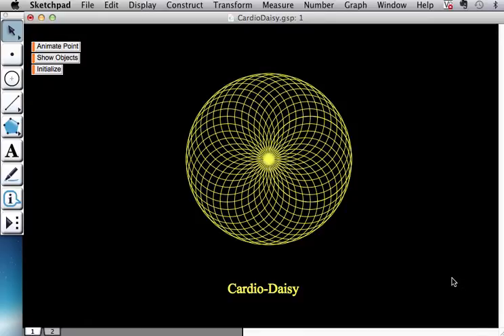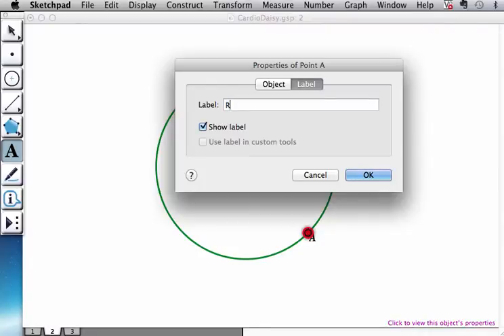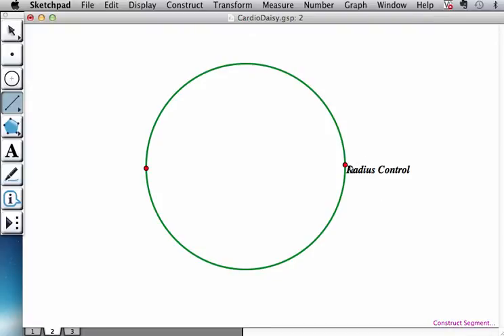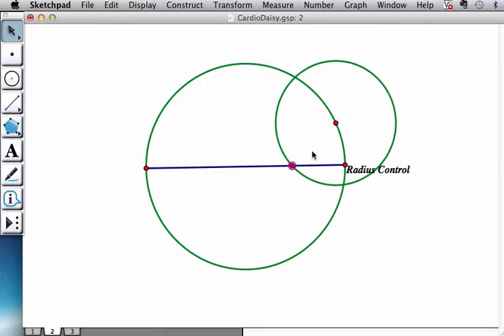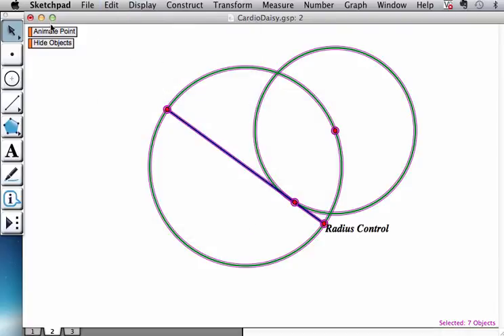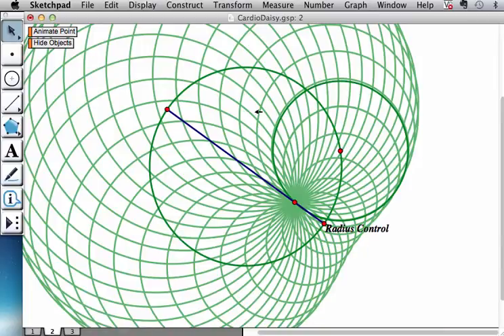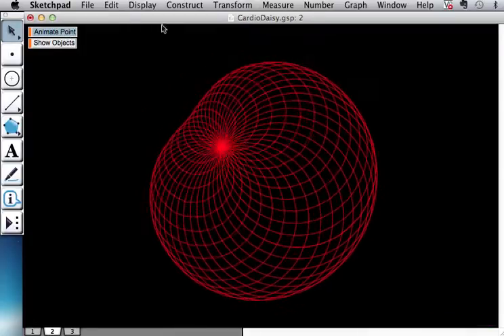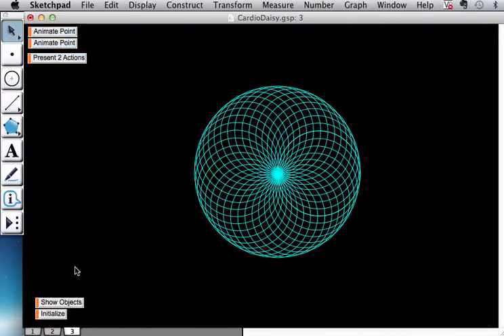Cardio-Daisy Animated Design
Exploring Mathematics & Art Connections with Geometer's Sketchpad
My thanks to Gokce Guldal and other American Robert College high school students for teaching me these designs.